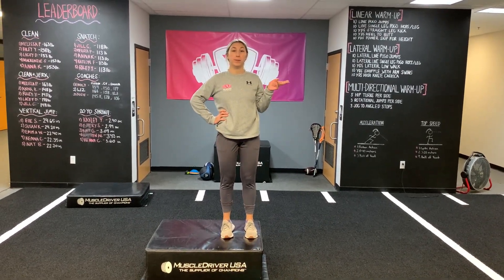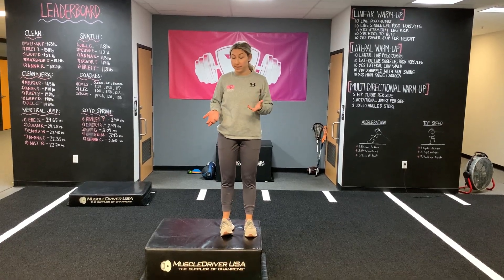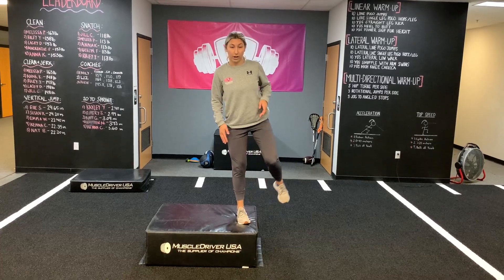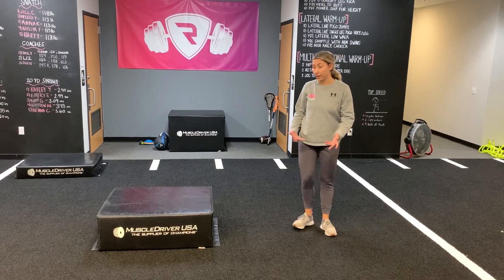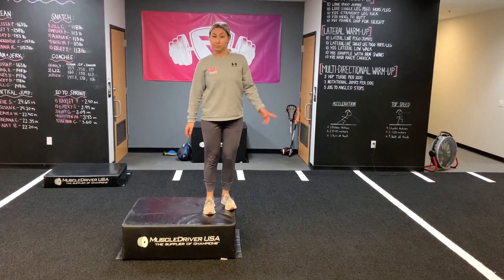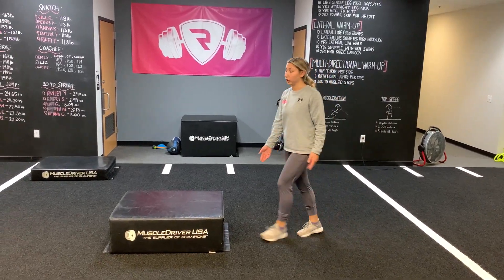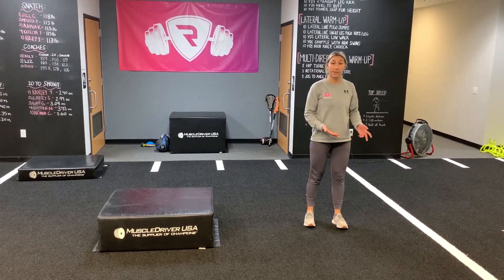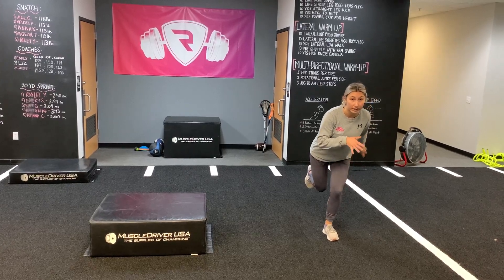Speed & Agility: LATERAL DEFICIT BOUND- with arms action OFF BOX